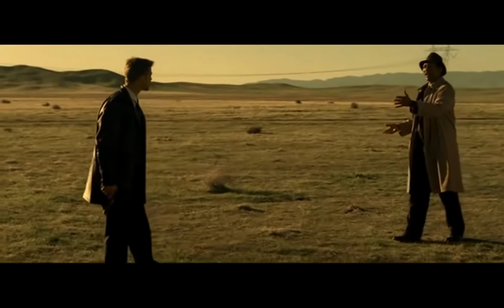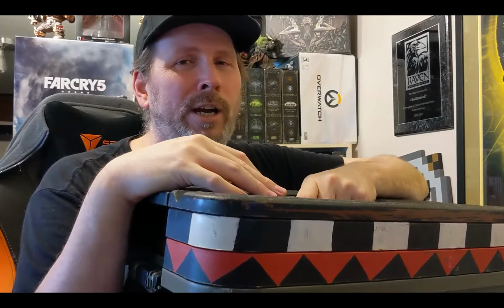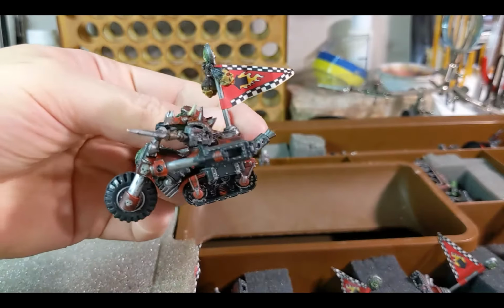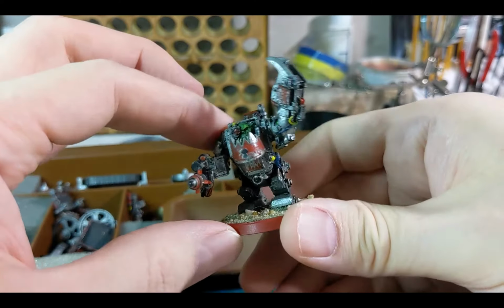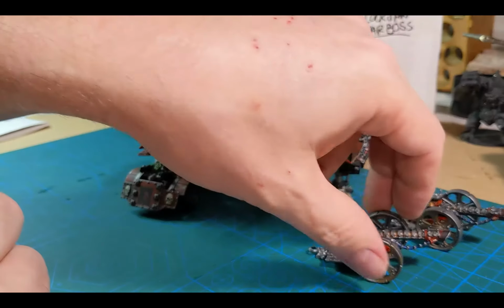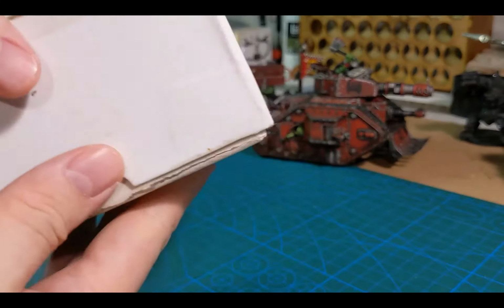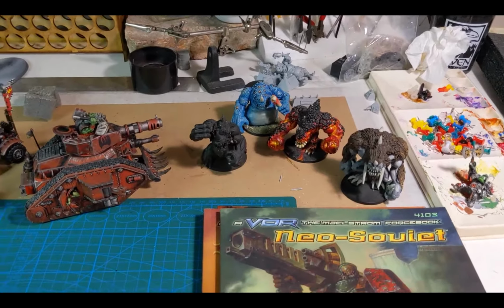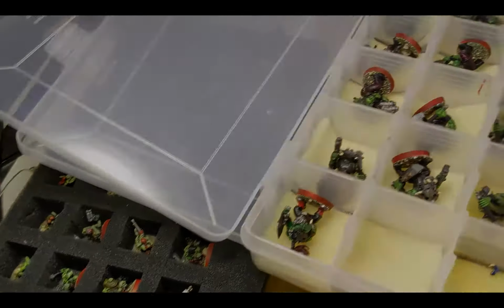What's In The Box??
Let's take a trip through the contents of my Ork army box.